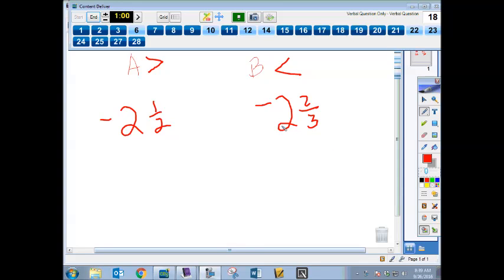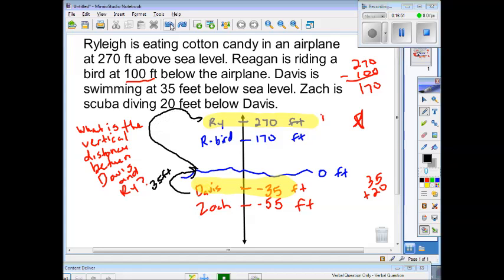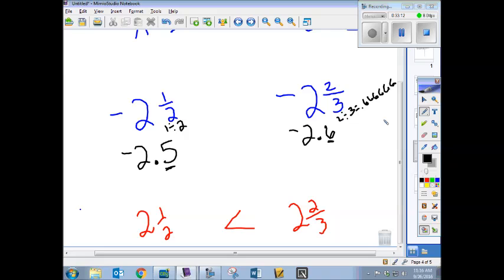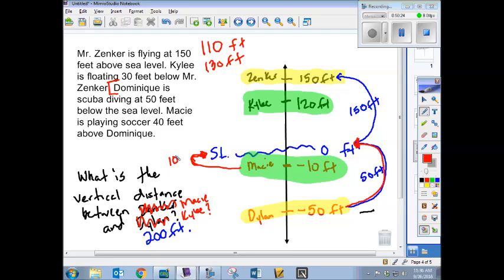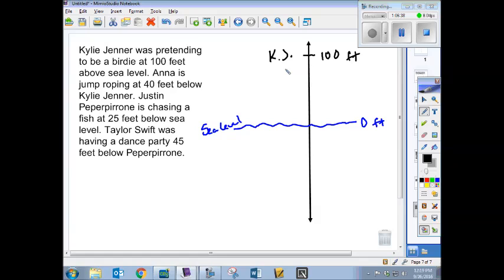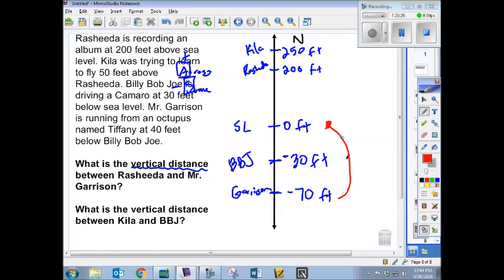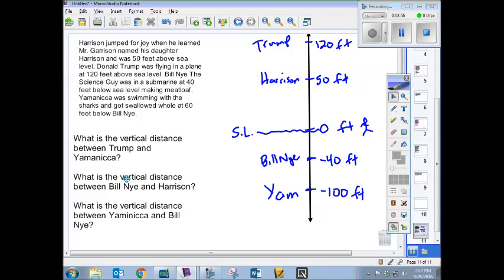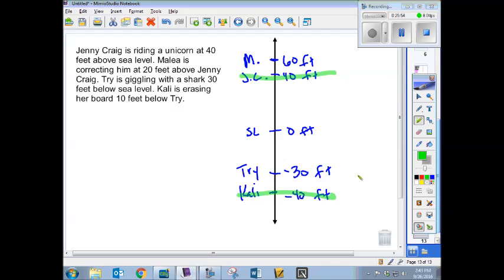Vertical Number Line Practice Problems